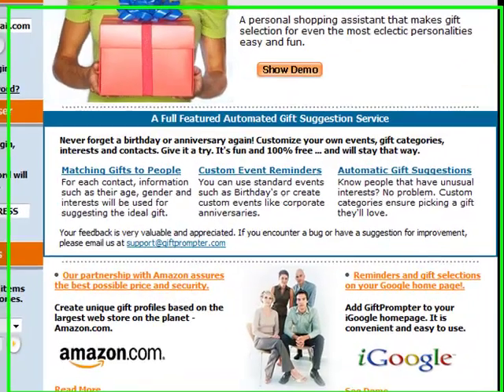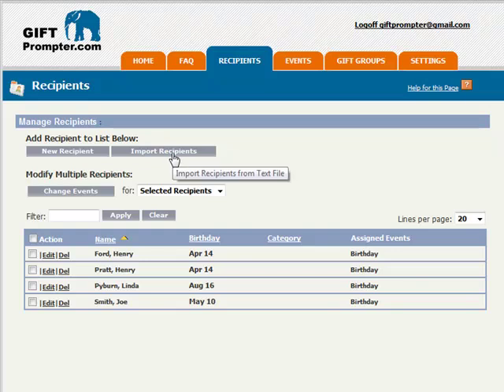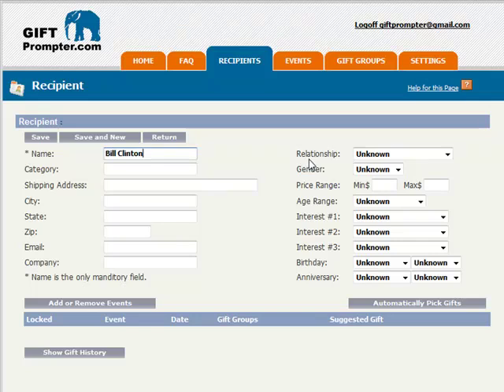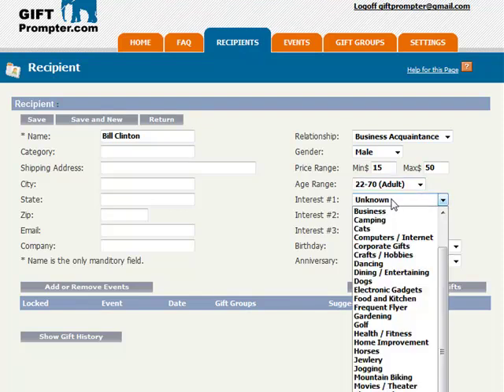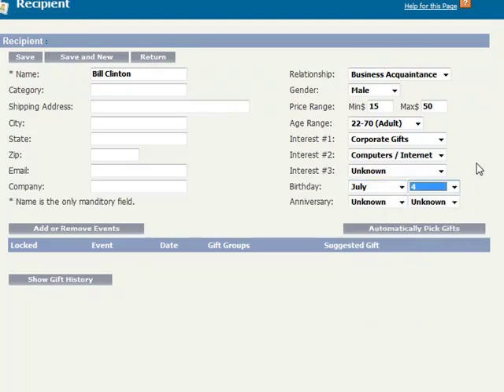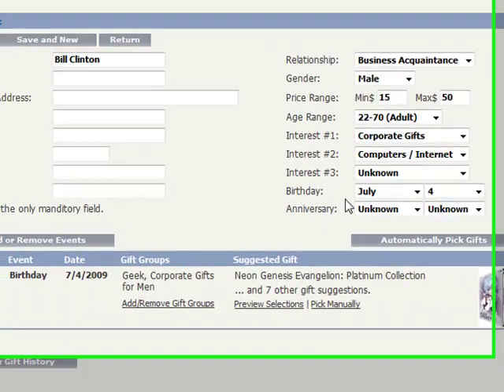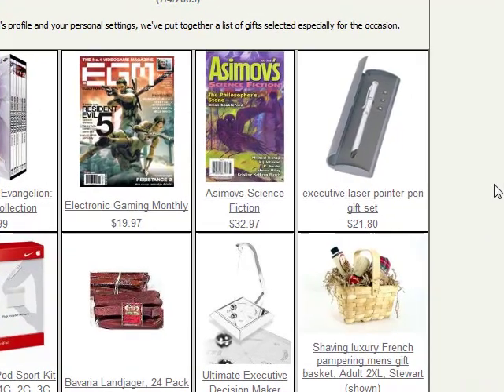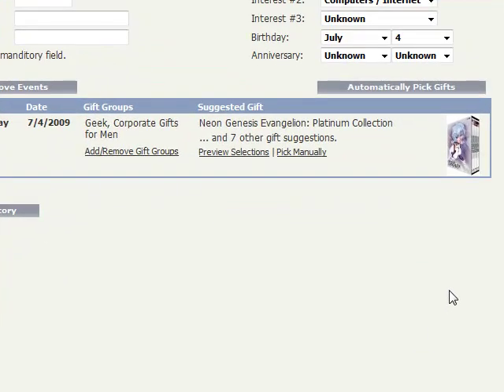Automatic Personal Shopping Assistant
This video shows which is a free website to automatically select near-ideal gifts for clients, co-workers, friends and family based on their profiles.